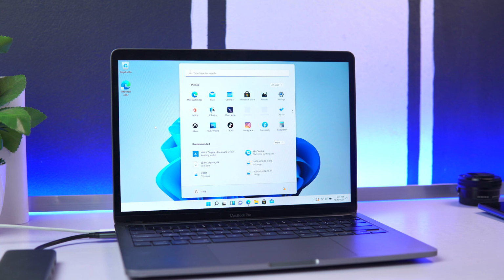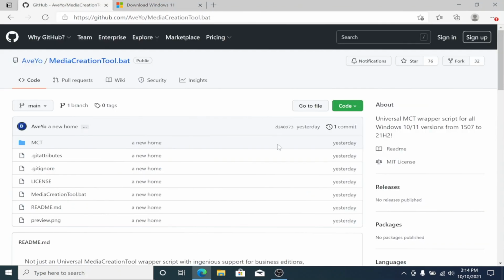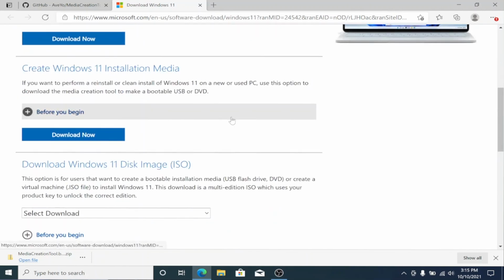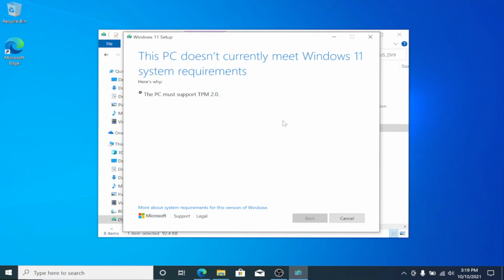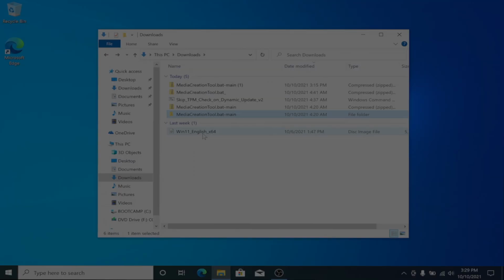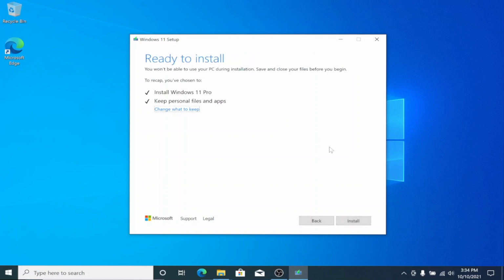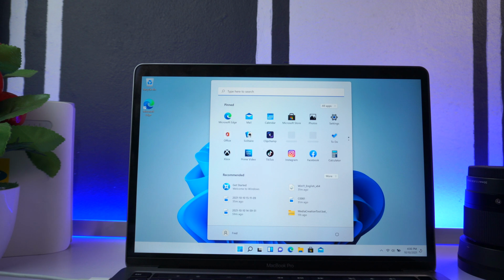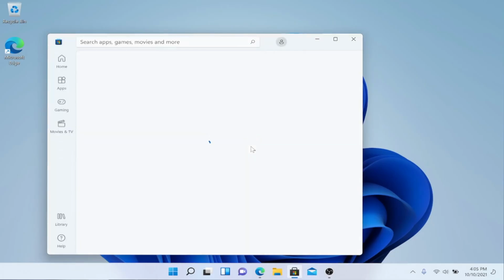How to upgrade from Windows 10 to Windows 11 on a Mac or Unsupported PC. A step by step Guide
Hey guys, this is a step by step guide on how to upgrade your existing windows 10 installation to the latest Microsoft windows 11 on a Mac and unsupported PC